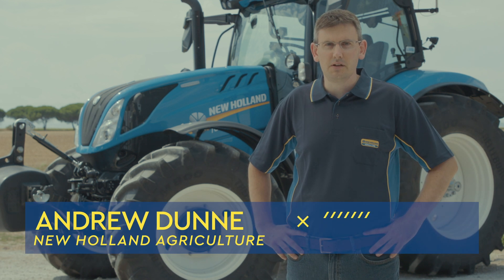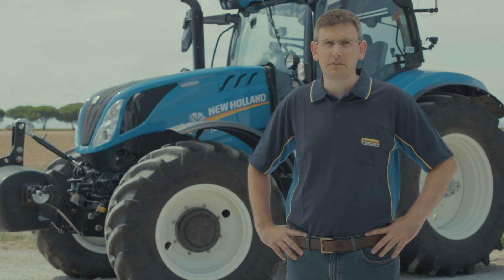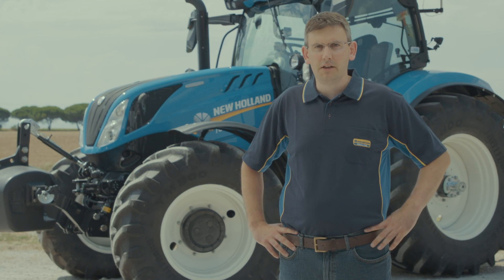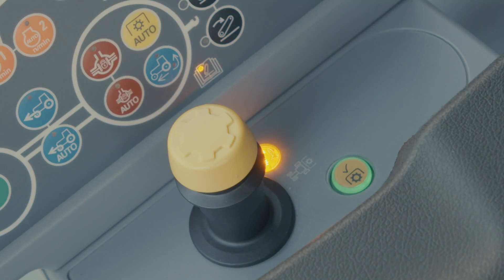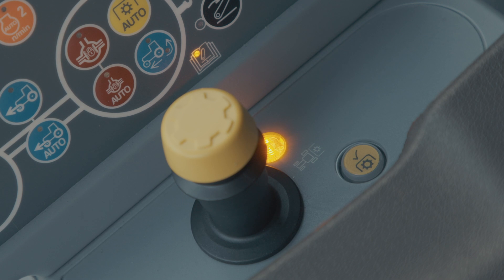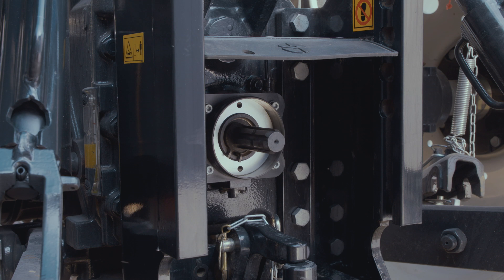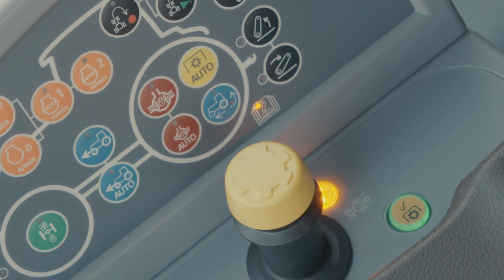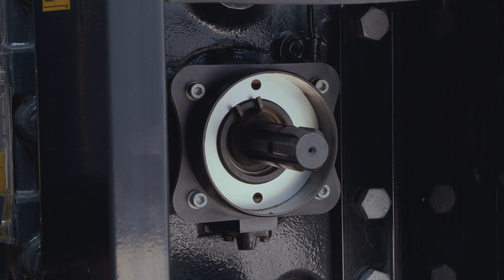T6 Dynamic Command™ - Intentional PTO switch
New Holland "How To" video series: in this episode we are going to look at the Intentional PTO switch on T6 Dynamic Command™ tractors.